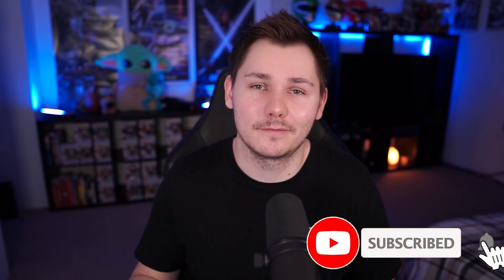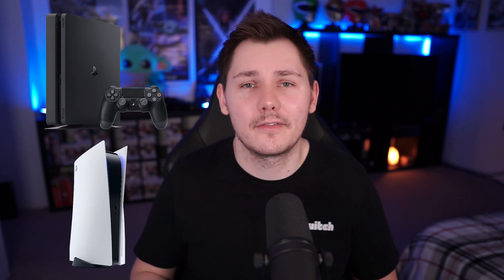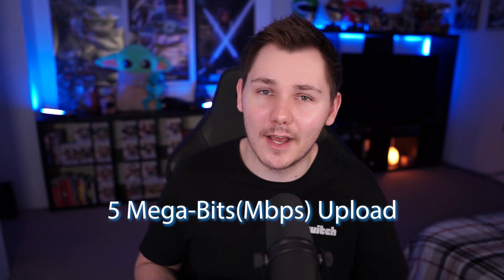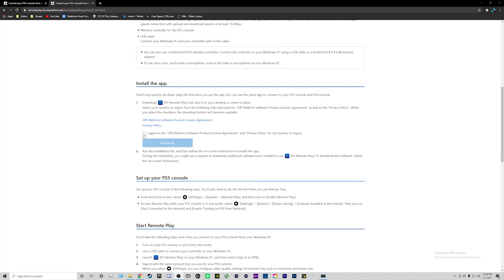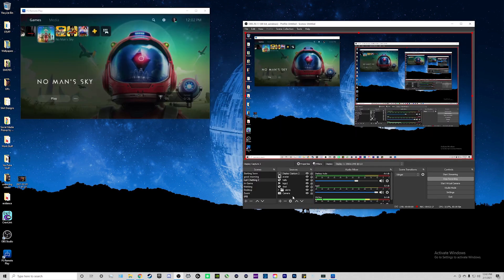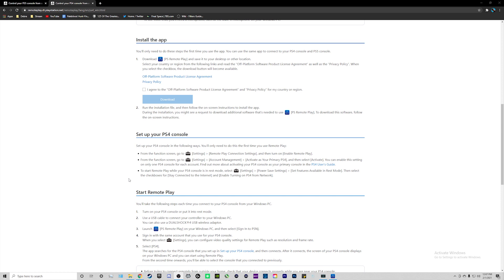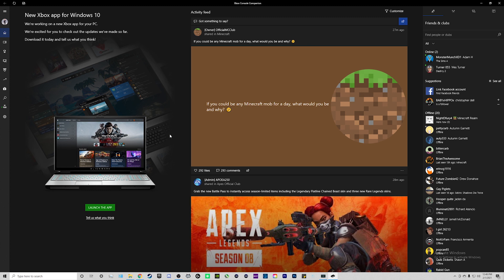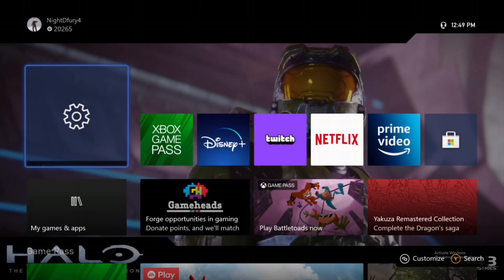How To Stream To Twitch Without A Capture Card In 2021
Are you wondering how to stream to Twitch without a capture card from your console? In this video, I'll show you how to stream to Twitch without a capture card from your PS4, PS5, Xbox One, or Xbox Series X!

 It's totally free and easy to set up! It can also save you a lot of money!

Budget Capture Card

Camera Stand
Mic Arm
Capture Card

Chapters
0:00 Intro
1:30 What You Will Need
2:40 Playstation Tutorial
4:58 Xbox Tutorial
6:34 Outro